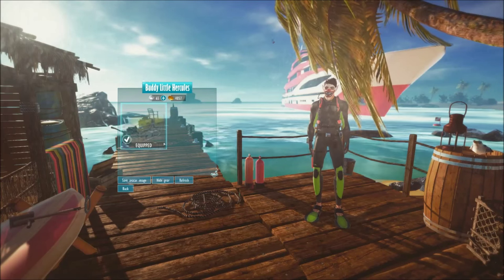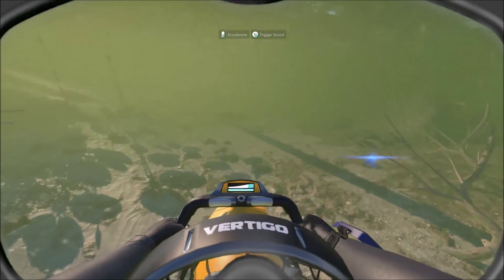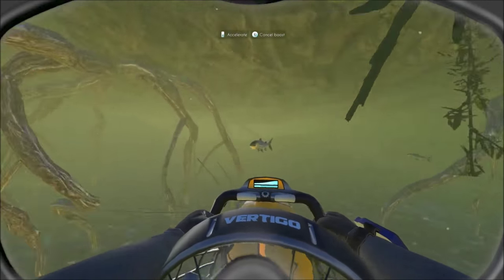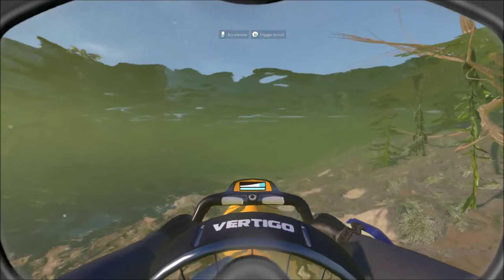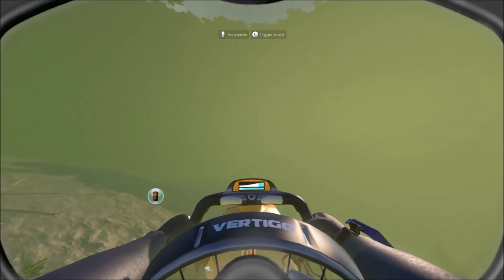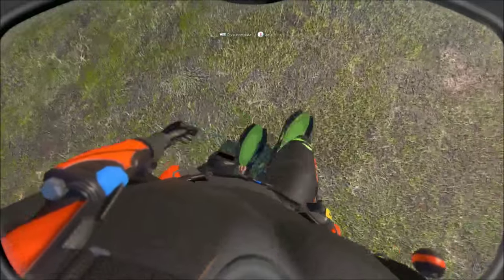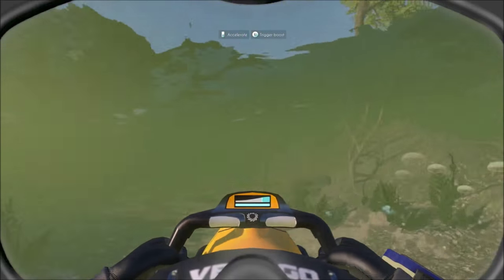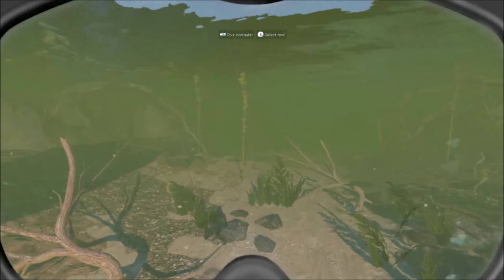World of Diving Okavanga Delta Area Tour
"World of Diving" has been updated to the Unity 5 graphics engine and a new location available to explore.  So, let's take a tour around the Okavango Delta environment, showcasing the location and various bug issues.  Hope you enjoy.